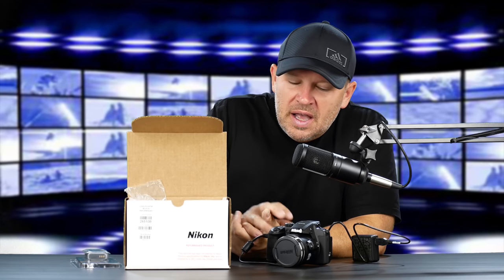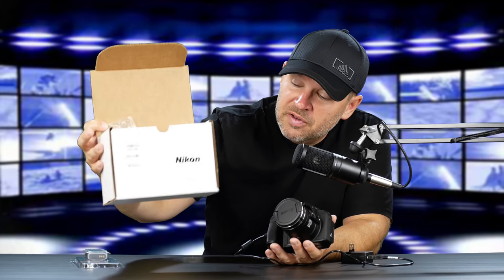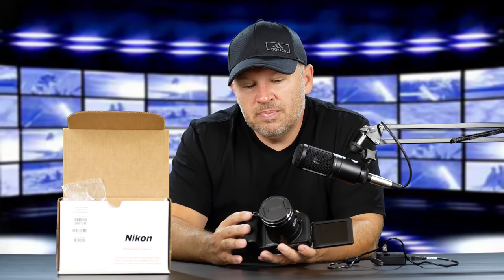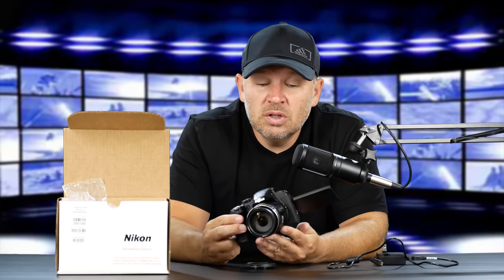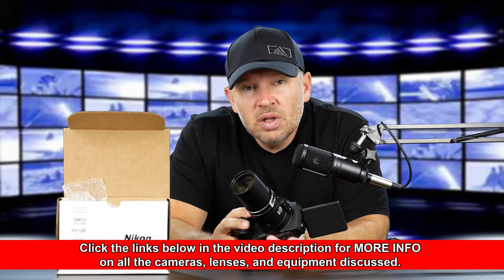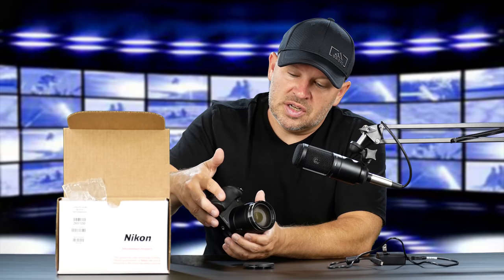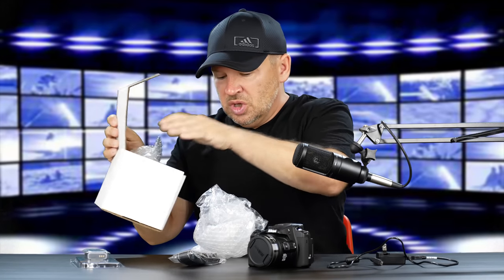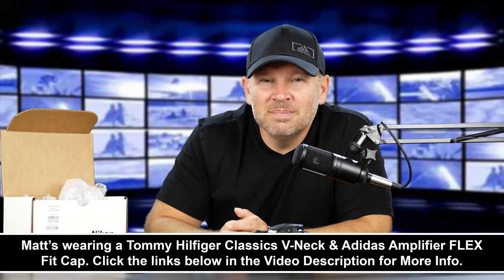Nikon B700 Unboxing & Initial Impressions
Nikon B700 4K Digital Camera with 24-1440mm ZOOM Lens at B&H Photo

Watson EN-EL23 Lithium-Ion Rechargeable battery for Nikon B700